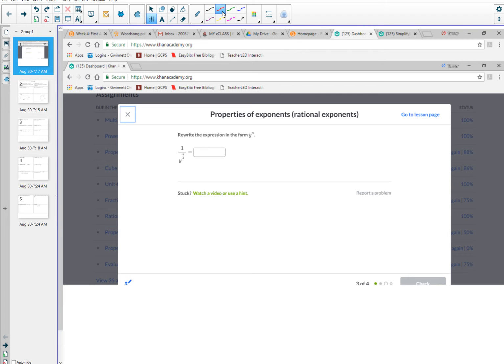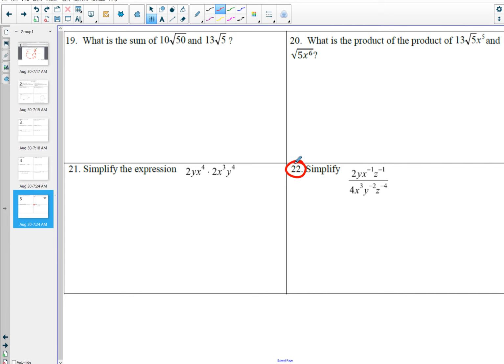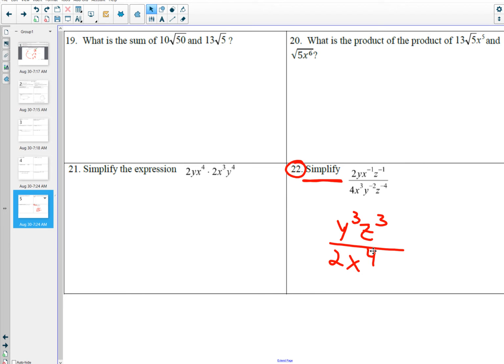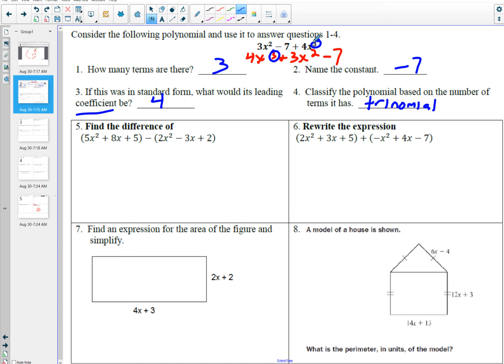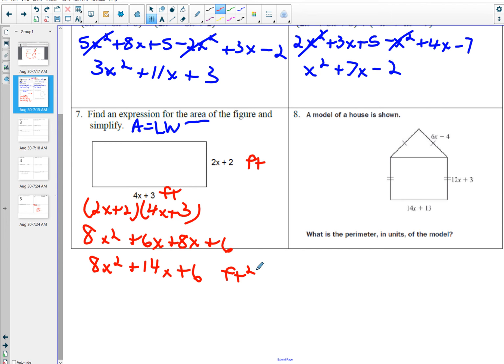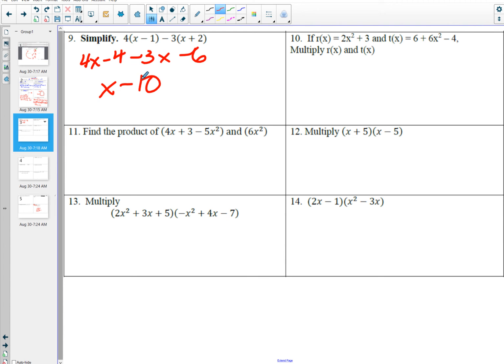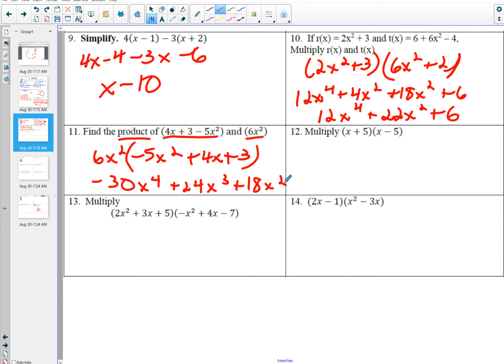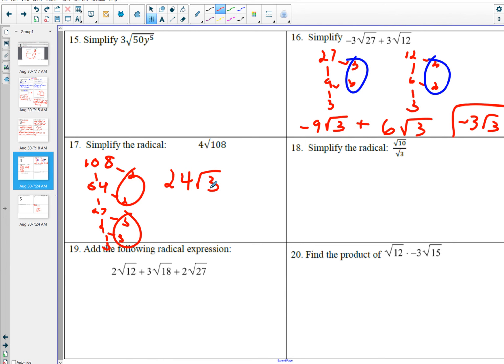Algebra I 08-30-18